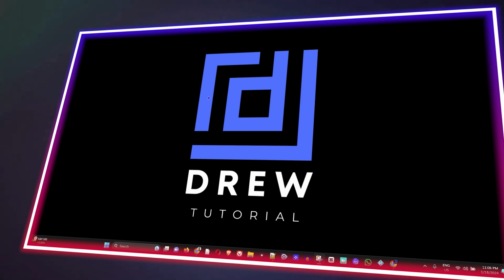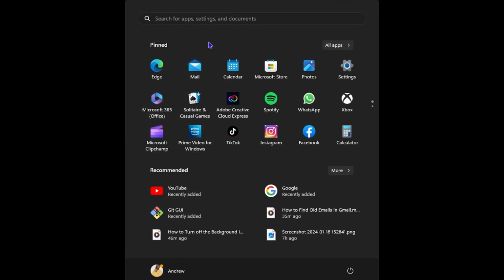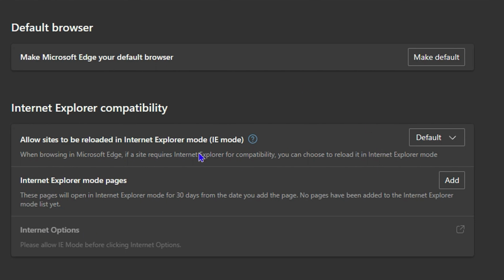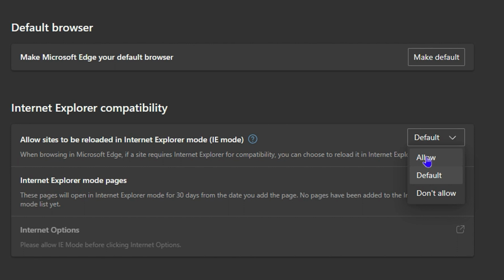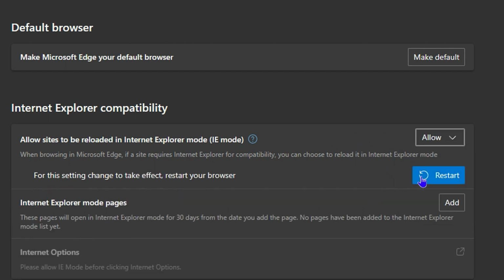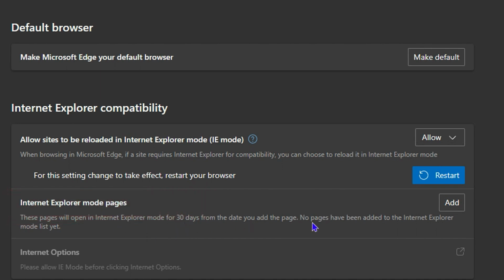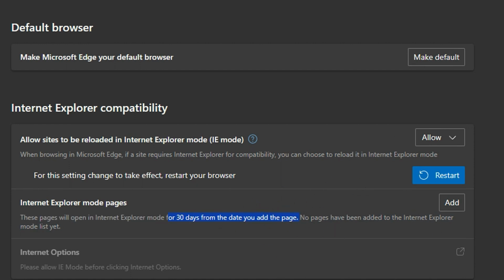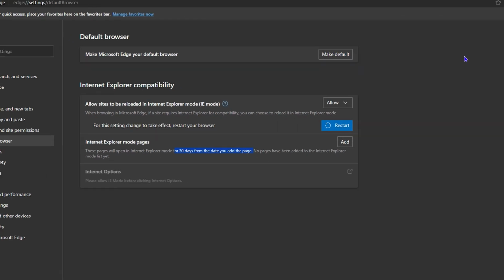How to Enable or Disable Internet Explorer Mode From Microsoft Edge Browser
In this tutorial, I show you How to Enable or Disable Internet Explorer Mode From Microsoft Edge Browser.
Microsoft has integrated a special Internet Explorer mode into the new Microsoft’s Chromium-based Edge browser.

Microsoft's updated Edge browser includes Internet Explorer mode -- or IE mode -- a feature that renders legacy IE websites as Internet Explorer 11 pages.

It sounds strange, but you can launch Internet Explorer inside of the new Microsoft Edge browser. The purpose of integrating Internet Explorer in the browser is to deal with site compatibility and other software issues.

how to turn off internet explorer mode on edge
how to enable internet explorer mode on edge
enable edge internet explorer mode
internet explorer mode setting isn't enabled in edge
enable explorer mode in edge
Microsoft Edge enable internet explorer mode